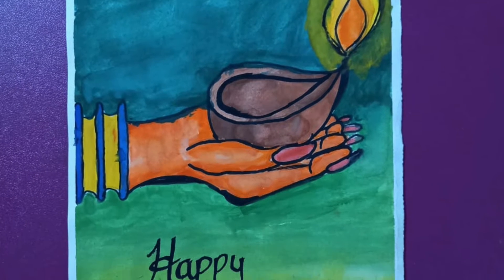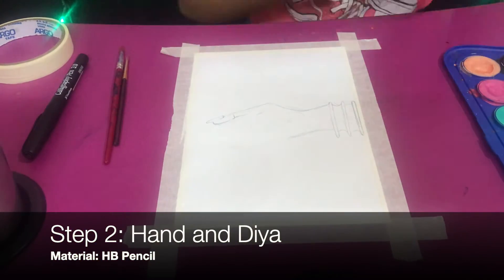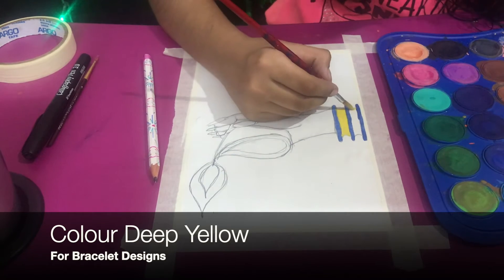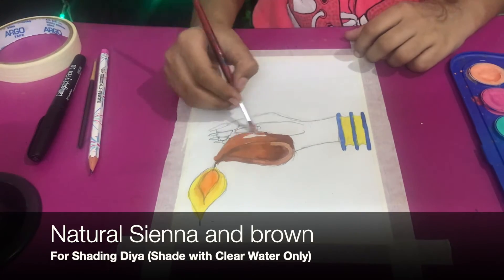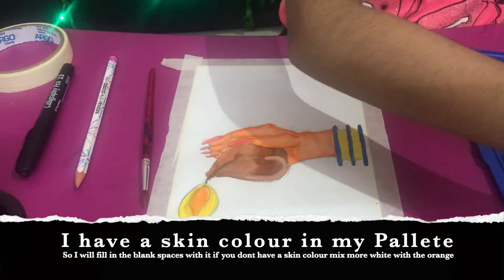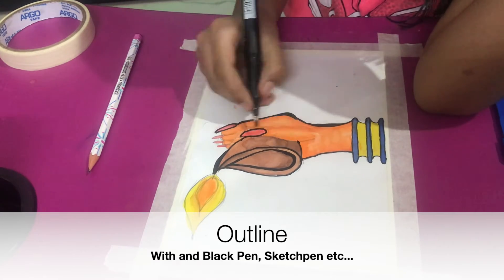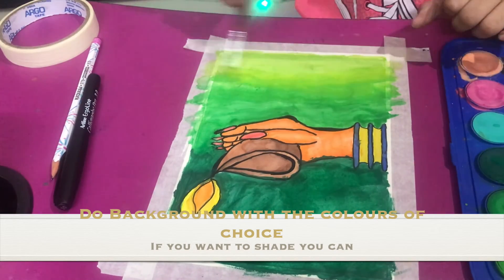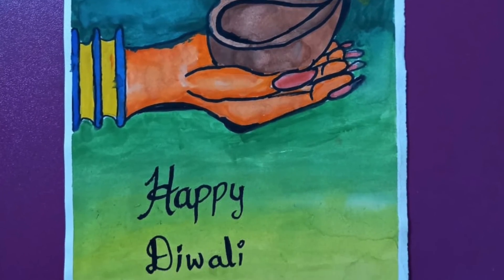Easy kids drawing watercolour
~ Watercolor Drawing by Reeva - Happy Diwali - Diwali Special ~

Hello!

This is Reeva~

Today we're going to be doin' a Diwali Special,
 Diwali Is an Indian festival we burst Firecrackers, Make rangolis, and Light Diyas!

Diwali is right around The Corner So,Today we are going to do a

"Diwali-Special-Lady-Holding-A-Diya" Painting

Materials Used:
HB Pencil From Nataraj (Any HB Pencil will work)
Calligraphy Pen 1.0 and 3.0
DOMS Watercolor Cakes; 24 Shades
Masking Tape
Postcard Sheet in size
Thin Brush
Thick Brush